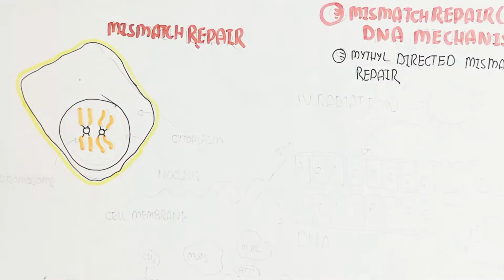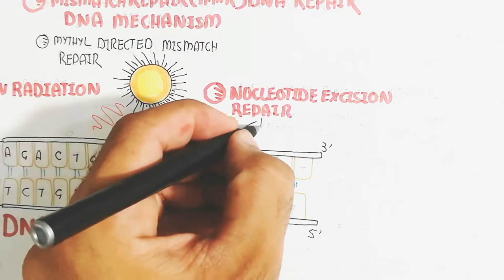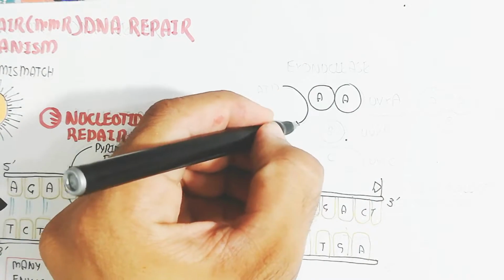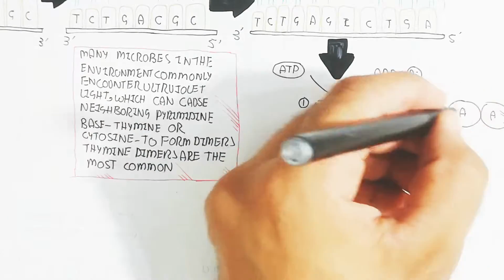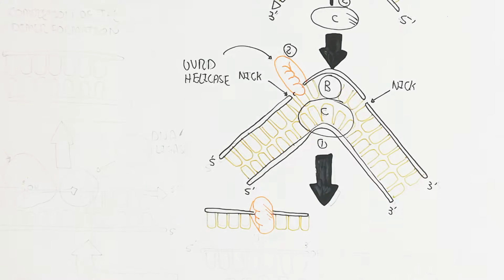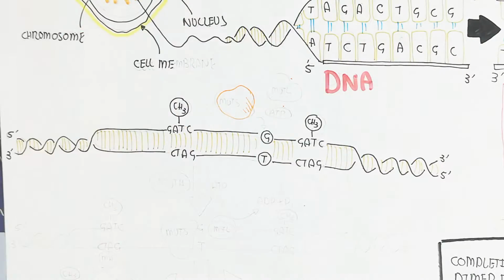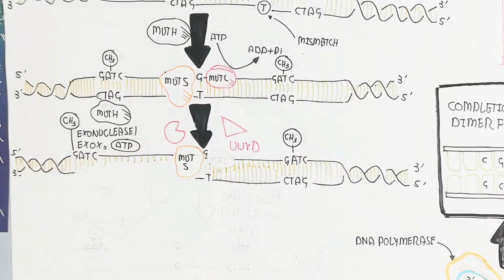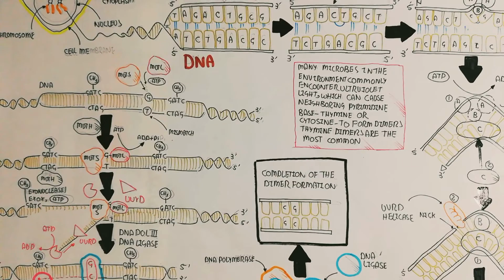Mismatch/Neucleotide Excision Repair DNA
in this video i discussed about the mismatch/neucleotide excision repair DNA

click now to run videos